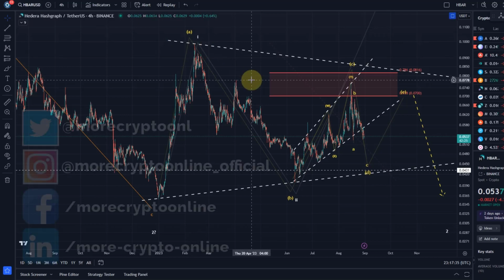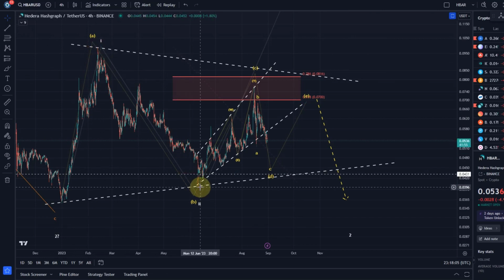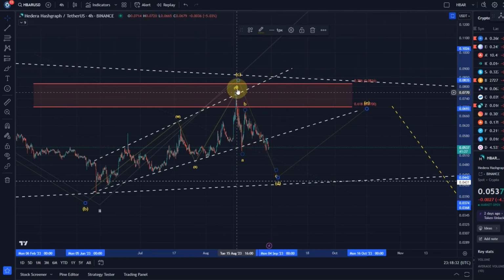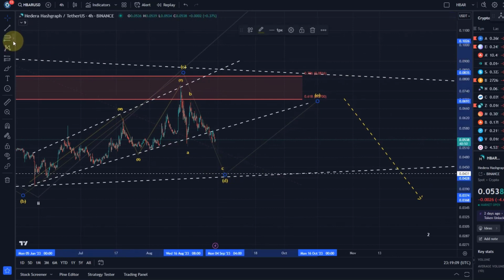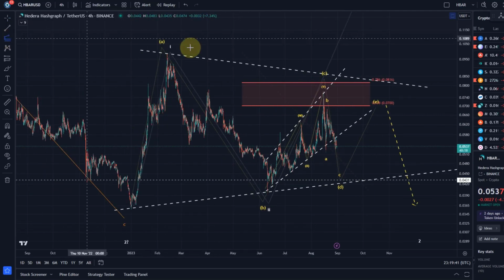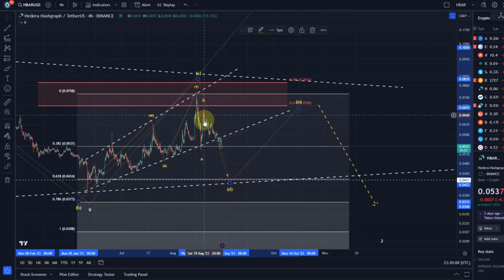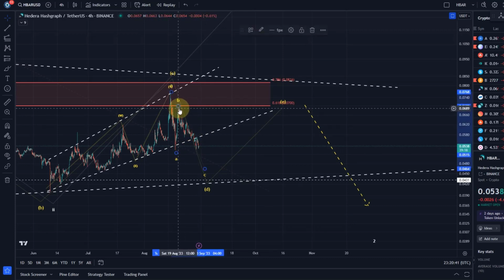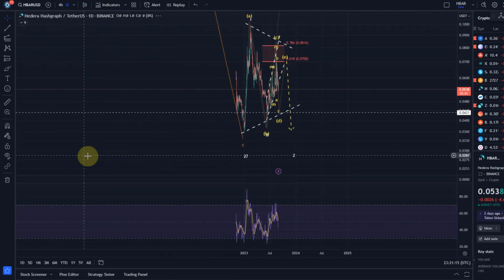HBAR Hedera Hashgraph Crypto Price News Today - Price Prediction and Technical Analysis!